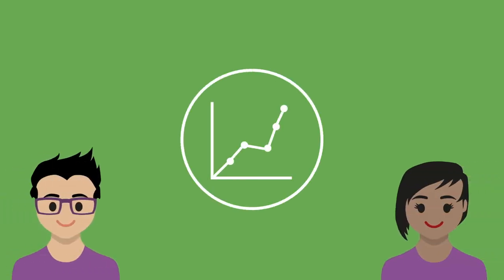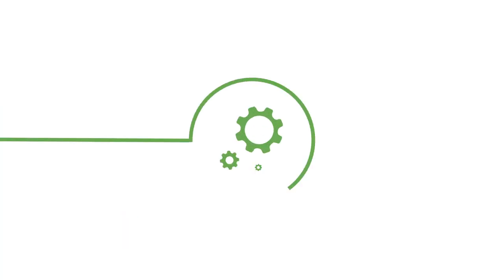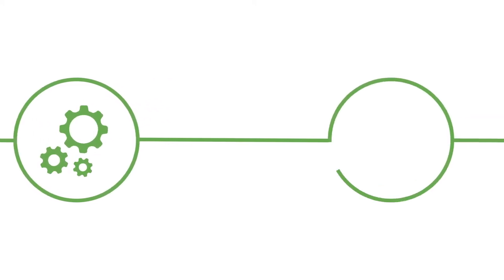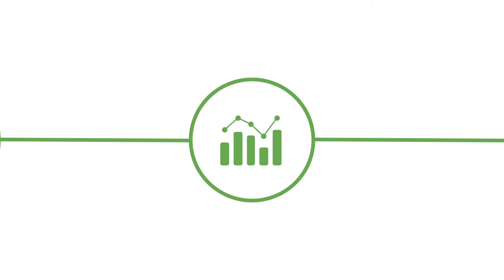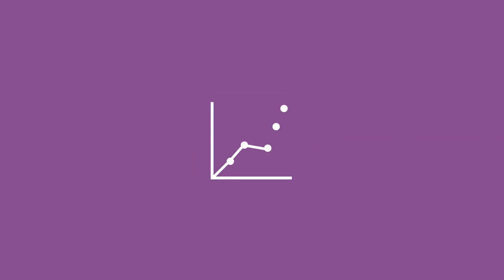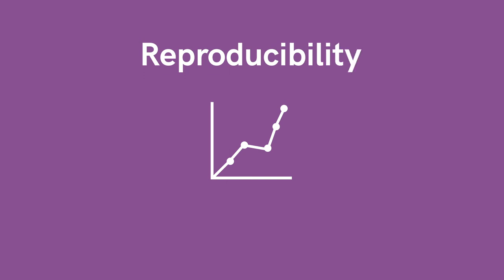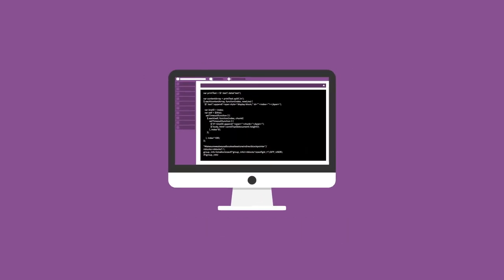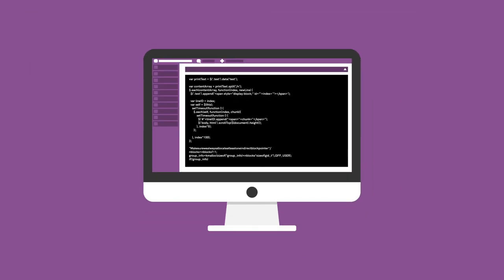Data Tree: Overview Module 5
An animated overview of what you will learn in Module 5 of the Data Tree free online course in data management, produced by the Institute for Environmental Analytics and funded by NERC